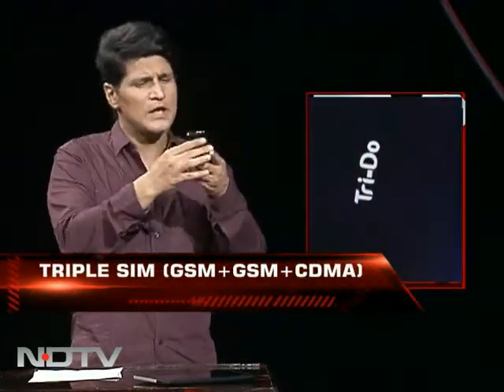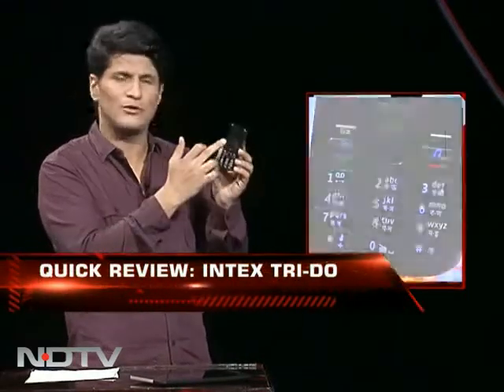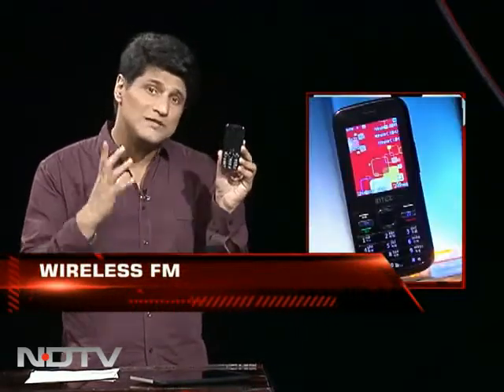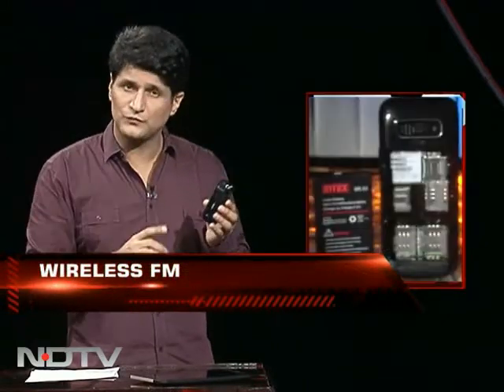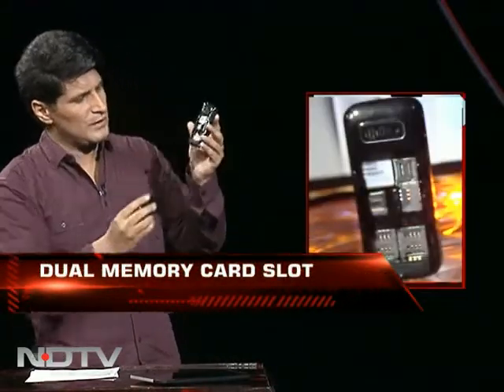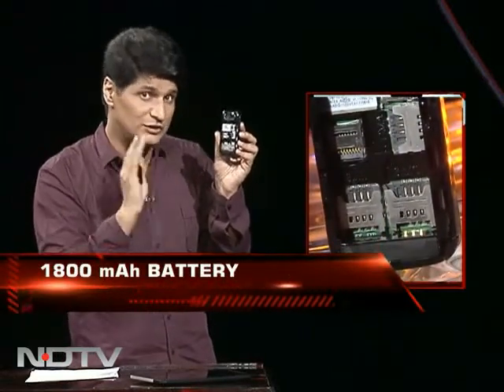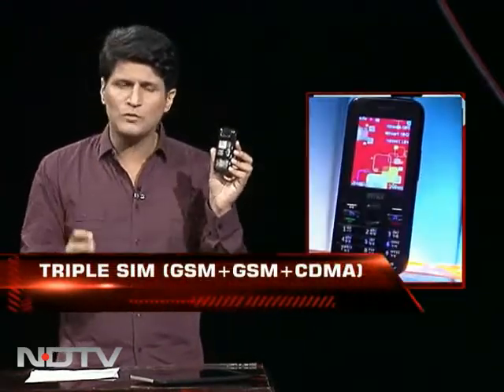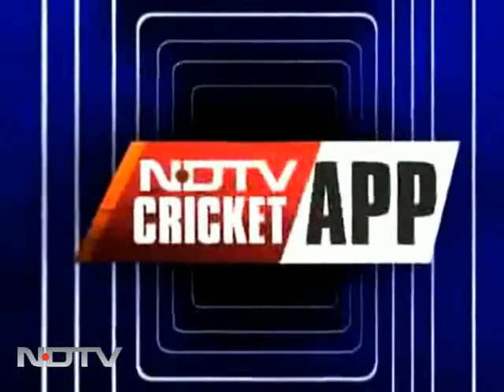Quick Review: Intex Tri-Do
Take a look at Intex'x Tri-Do which boasts of triple sim phone and comes loaded with 1800mAH battery and dual memory card slots.